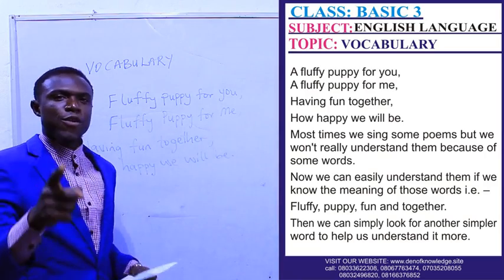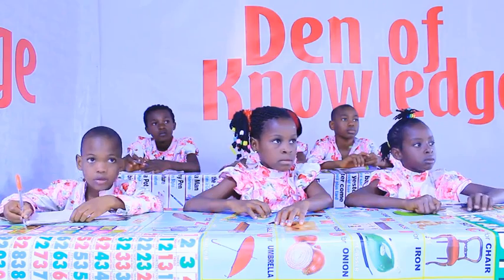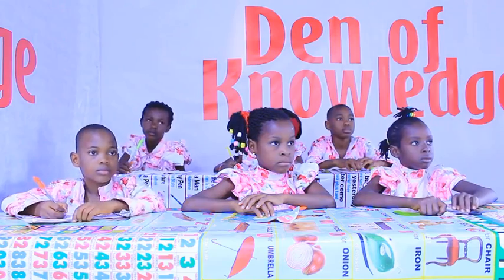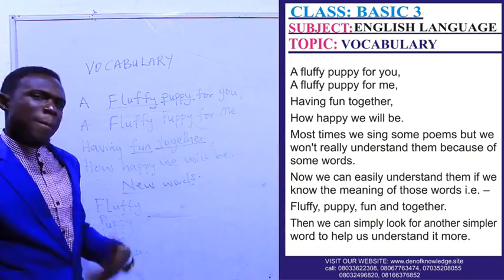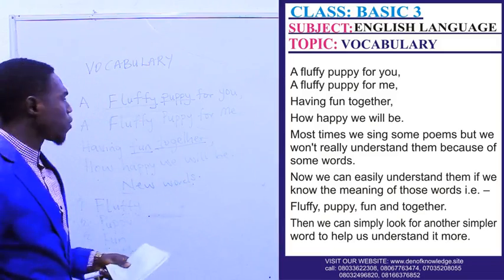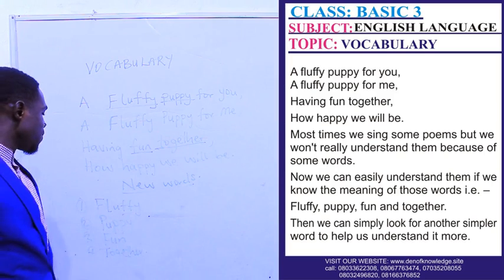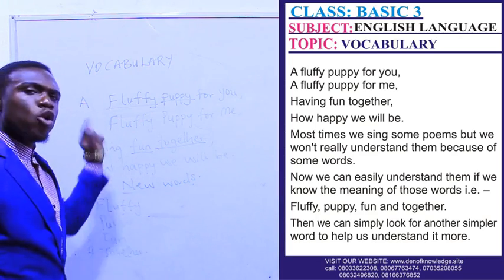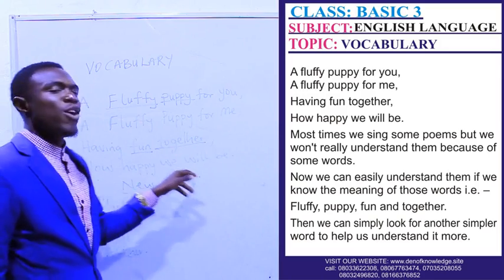Basic 3 - English Language (Topic - VOCABULARY)